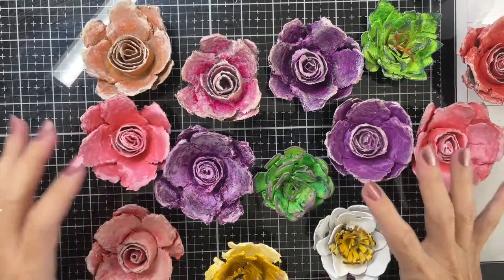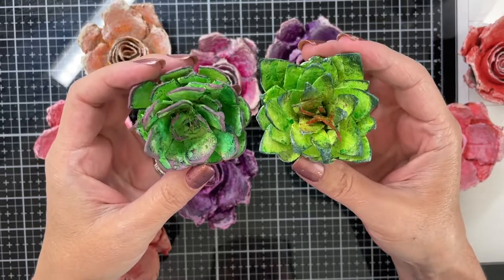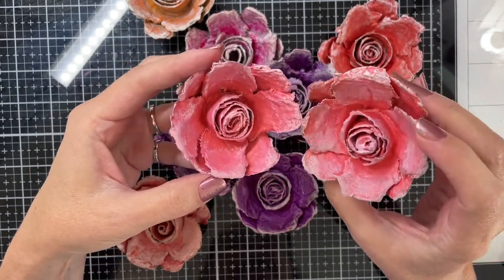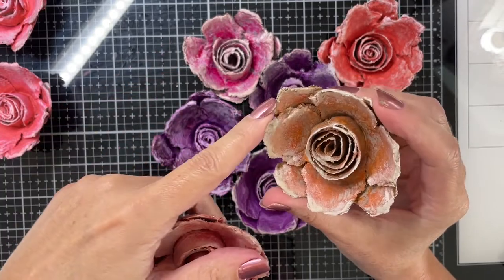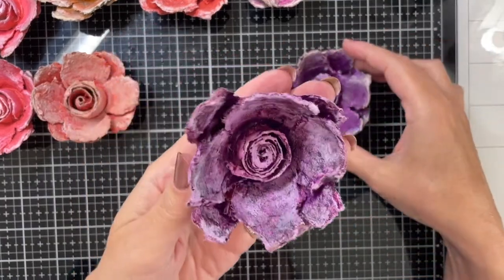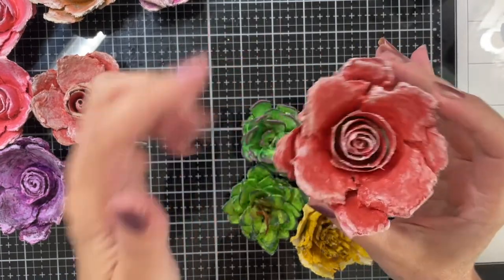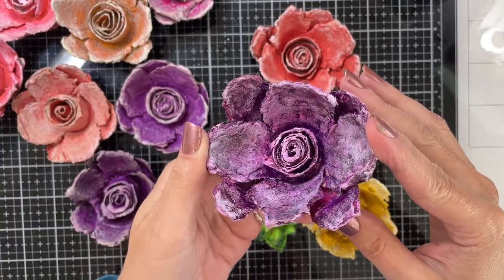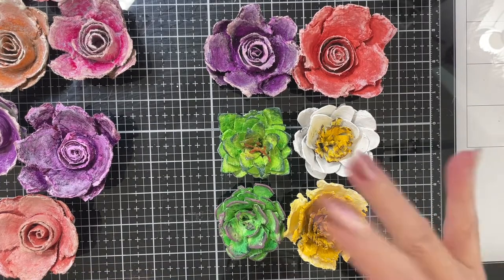Painting Egg Carton Flowers & Succulents, Part 2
In this video, I throw everything but the kitchen sink at my egg carton flowers and succulents to get them to look realistic. Some turn out great, some NOT SO MUCH! LOL!

Supplies:
Acrylic paint, all kinds and styles. Use what you have!
Brushes
Wax
Ink sprays
Spray Oxides and Dyes